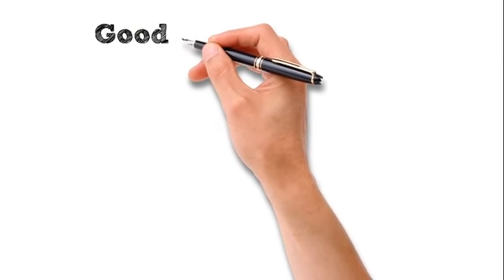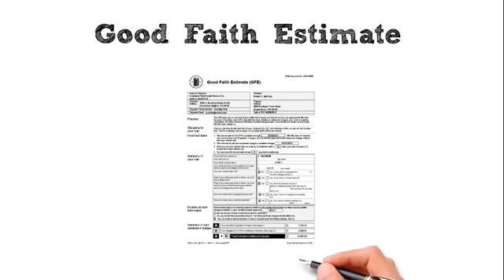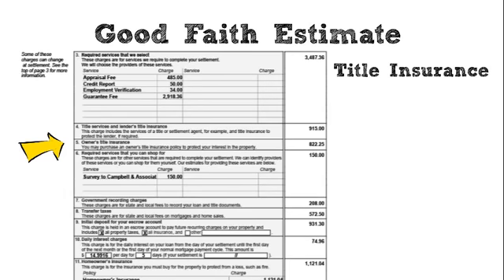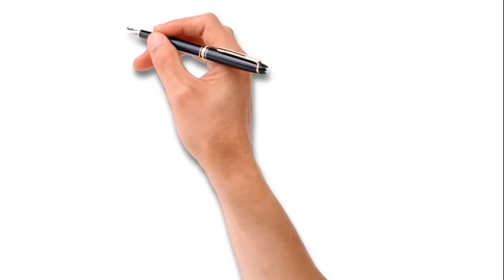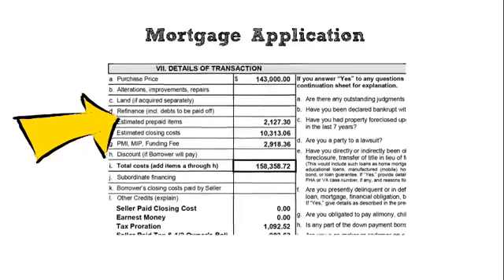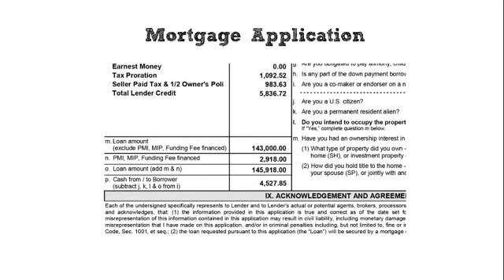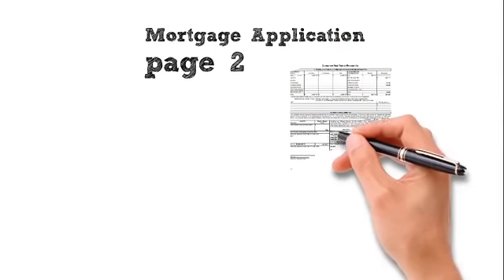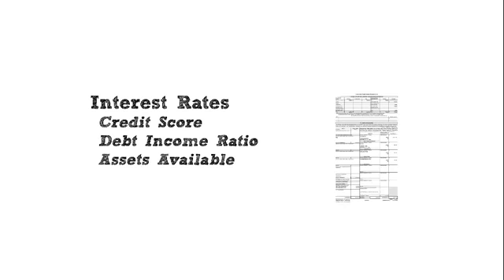RESPA Explained from clients perspective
USDA - Home Loan - Stage - RESPA